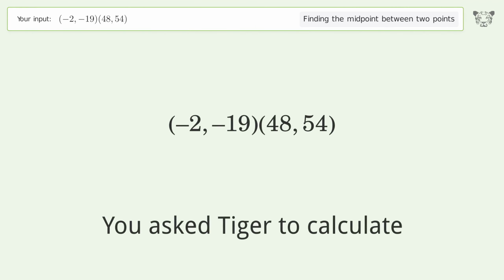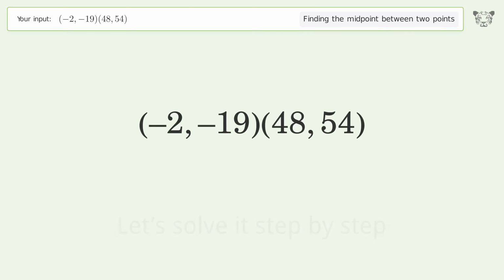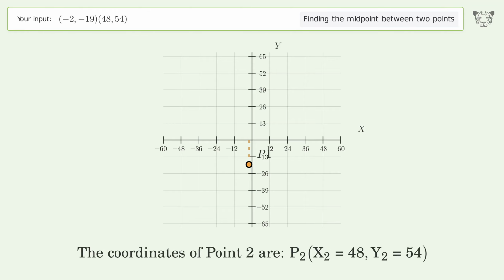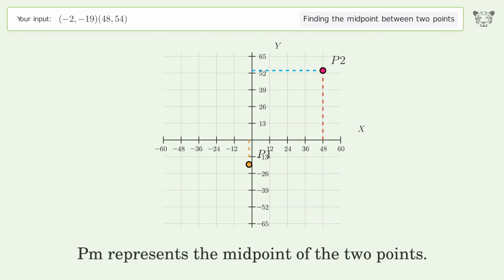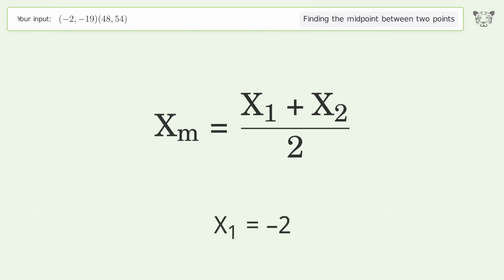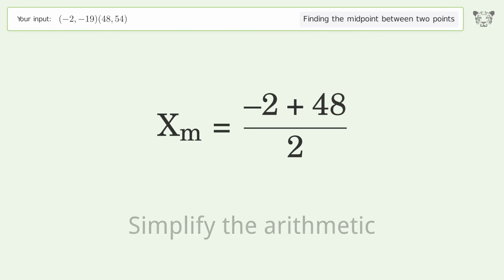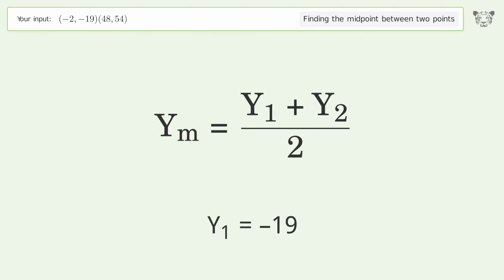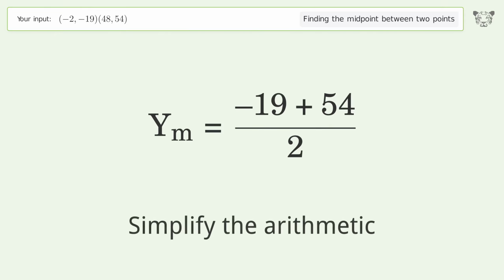Find the midpoint between two points p1 (-2,-19) and p2 (48,54): Step-by-Step Video Solution